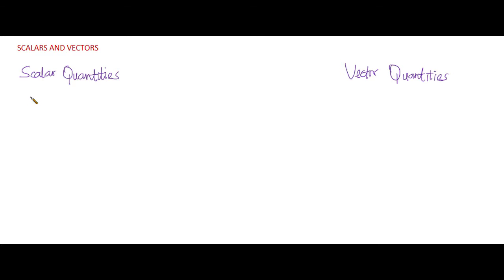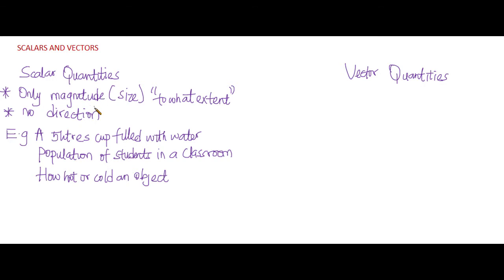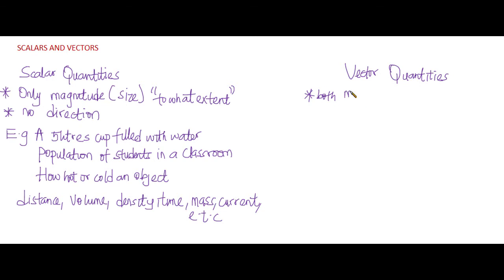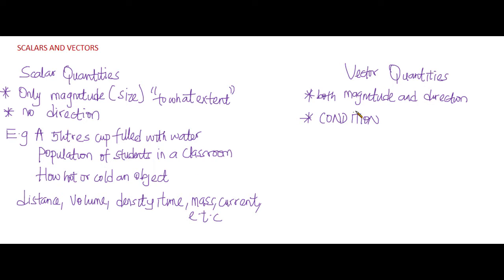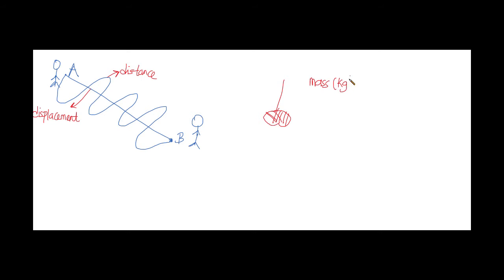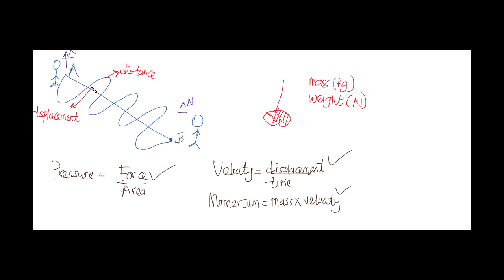SCALAR AND VECTOR QUANTITIES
Detailed explanation about scalar and vector quantities with the aid of diagrams. How scalars under certain conditions produces vectors